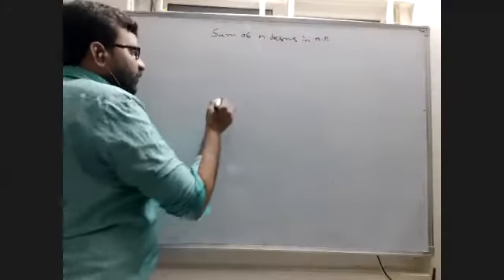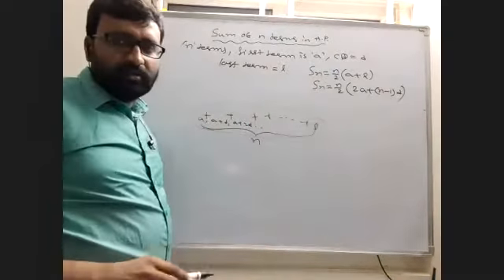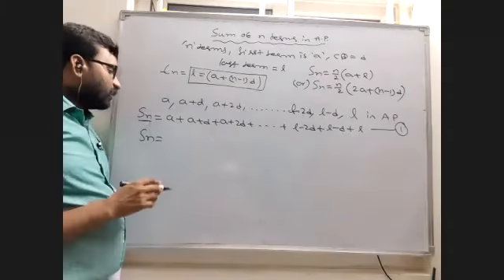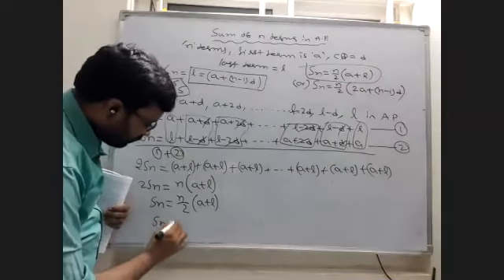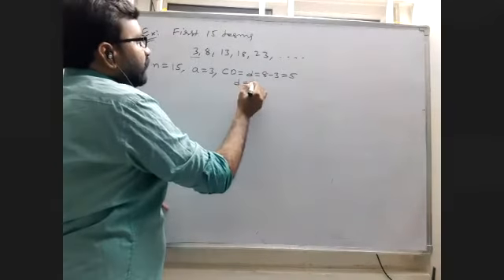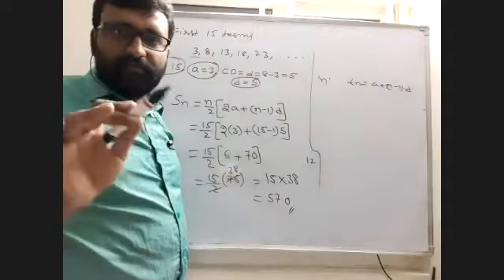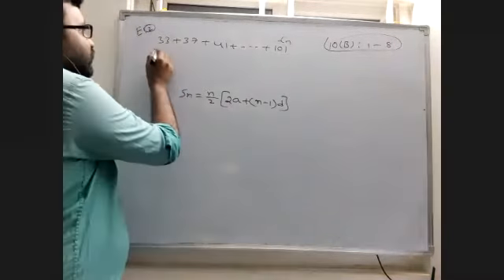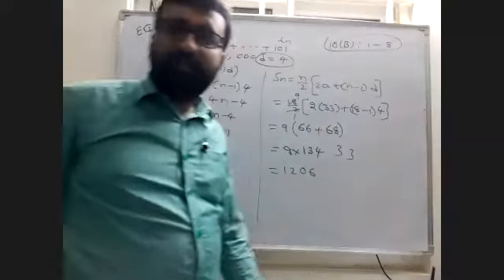10TH CLASS ICSE ARITHMETIC PROGRESSION EXERCISE 10(B) SOLUTIONS PART 5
SUM OF TERMS IN AP OF ICSE 10TH MATHEMATICS